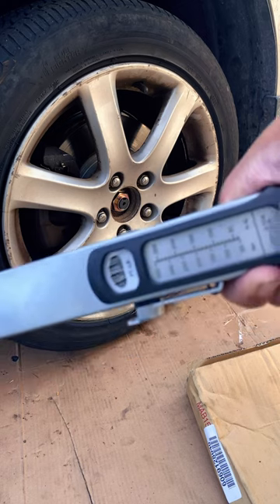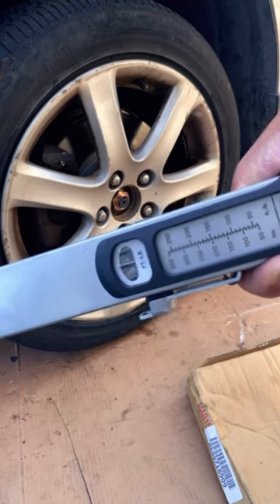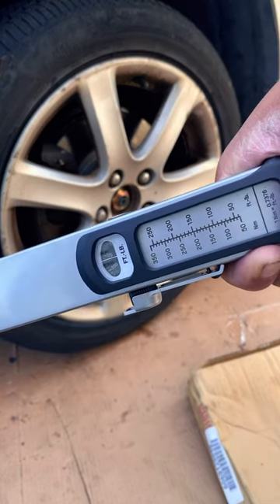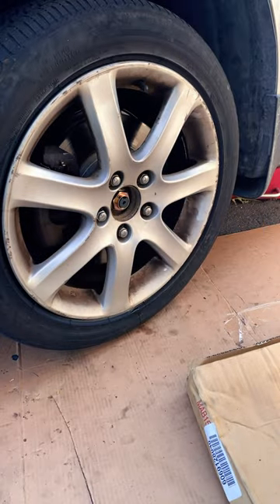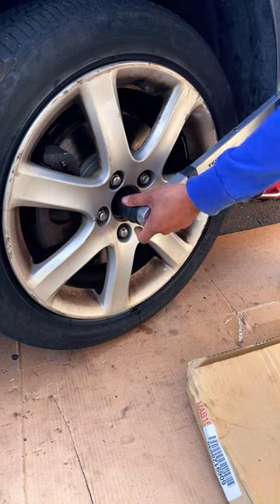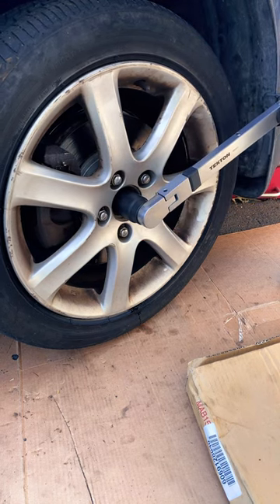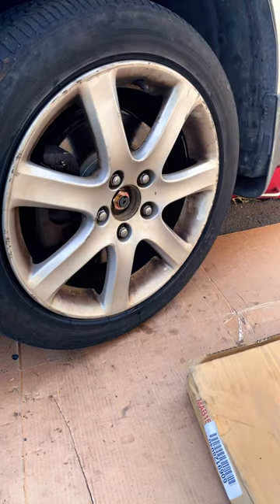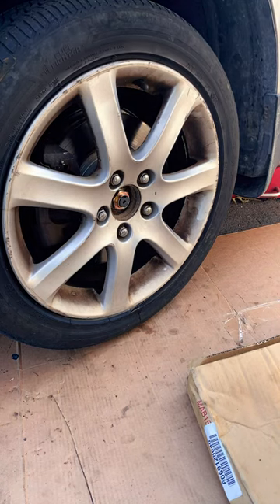Torque that nut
181 ft lb is torque spec on the front axle nut on the 04-08 acura tsx.  This will help prolong the life o f the wheel bearings.  Good luck and have fun wrenching.